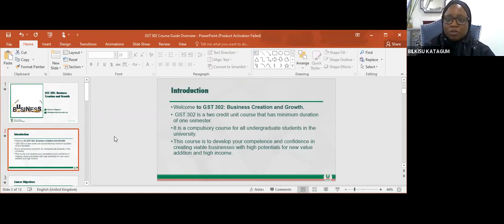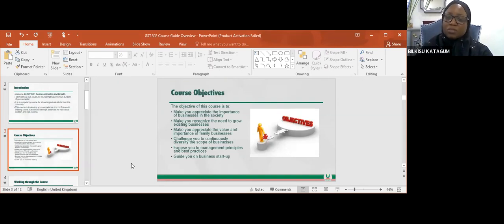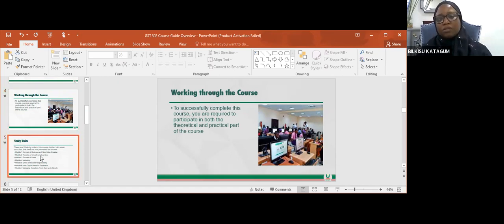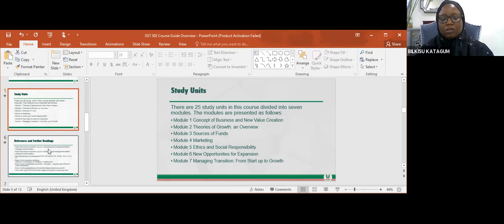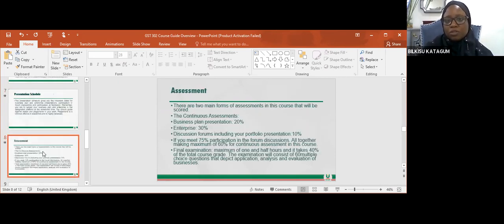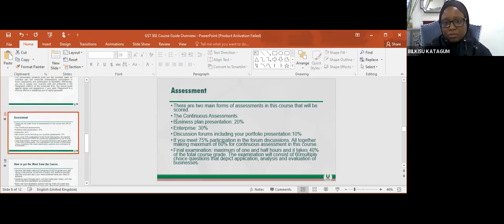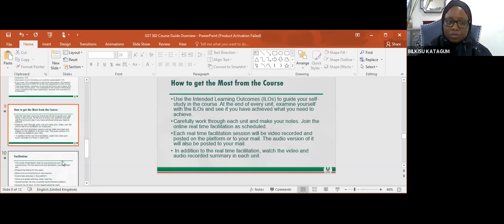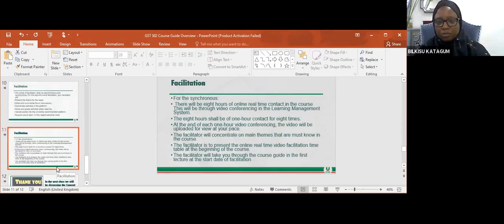GST 302 COURSE GUIDE OVERVIEW